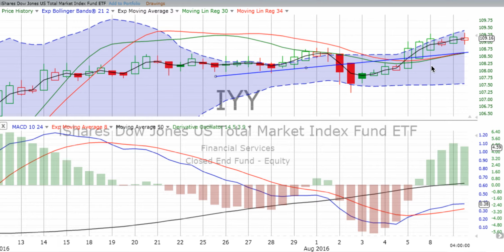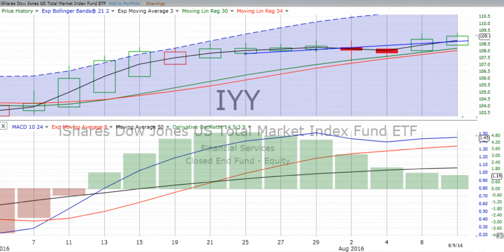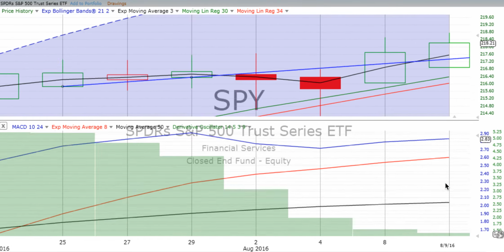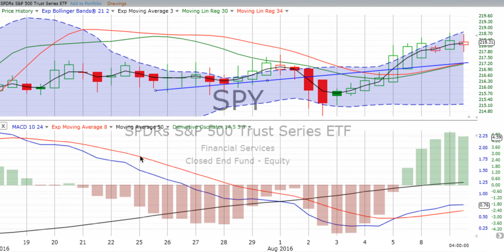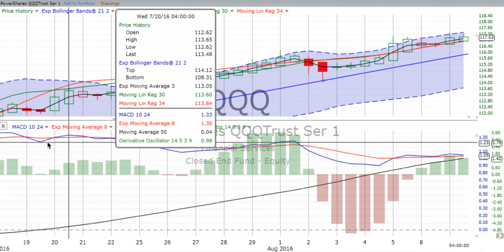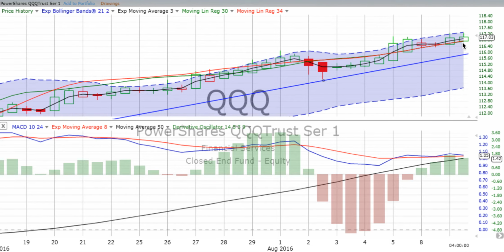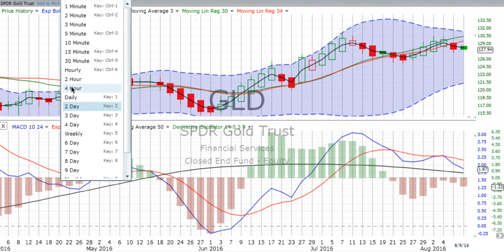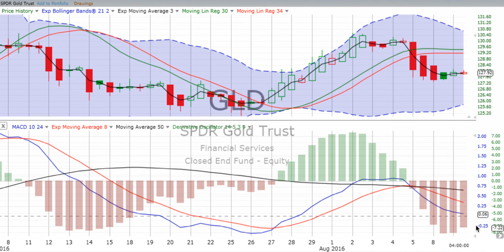Wednesday, August 10, 2016, Stock Chart Training & Trends